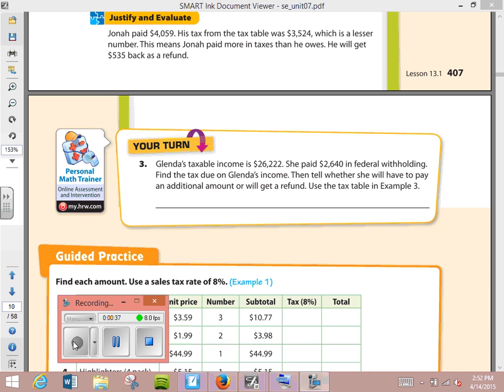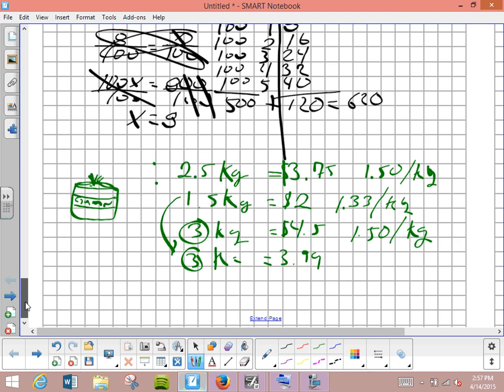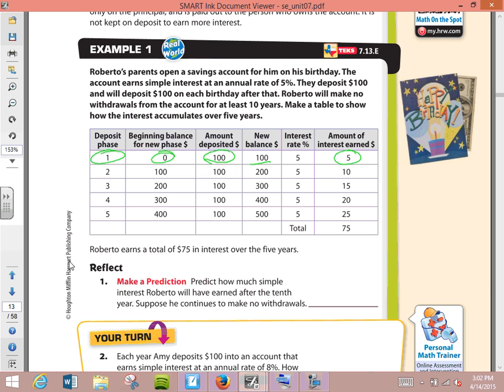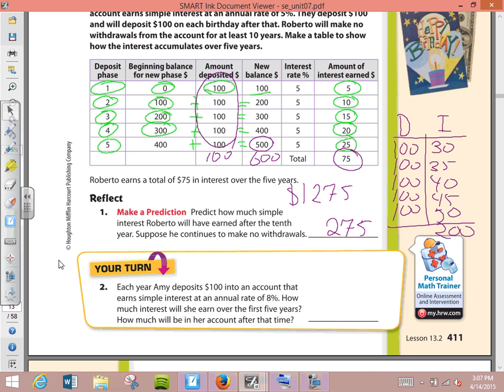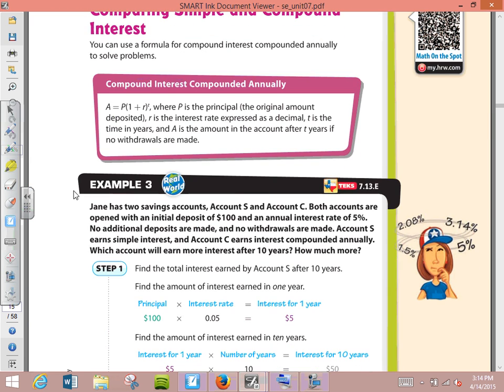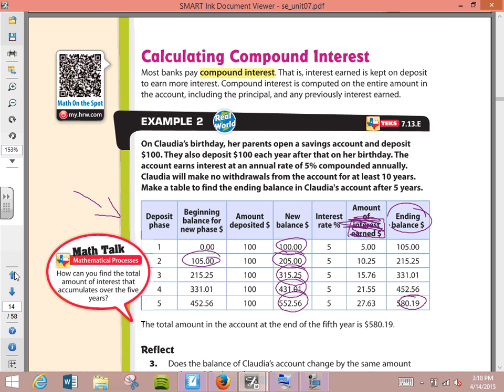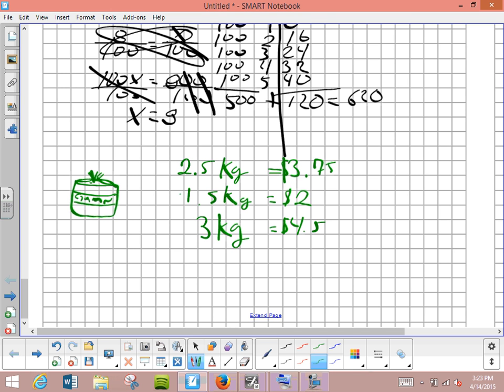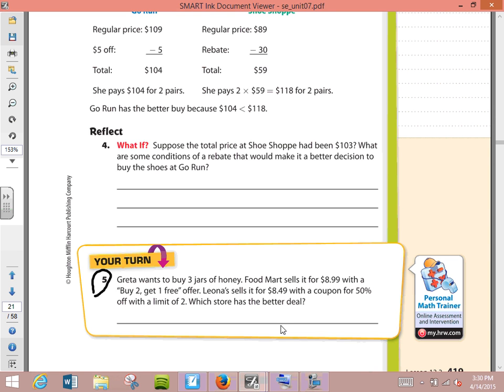Simple and Compound for Reg